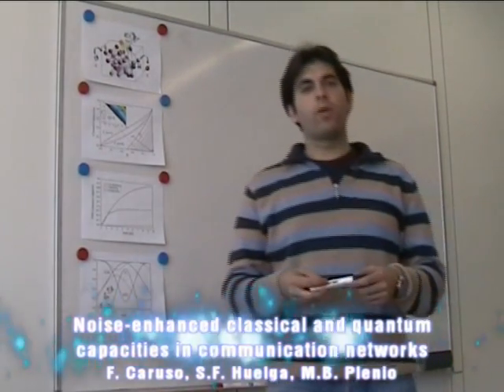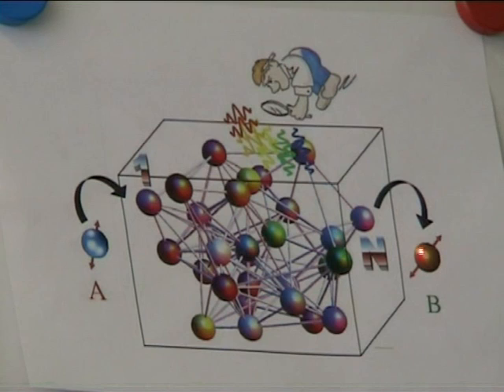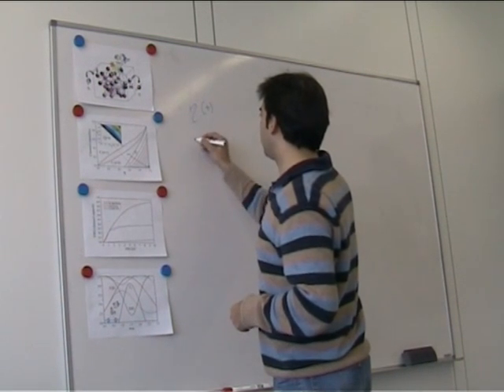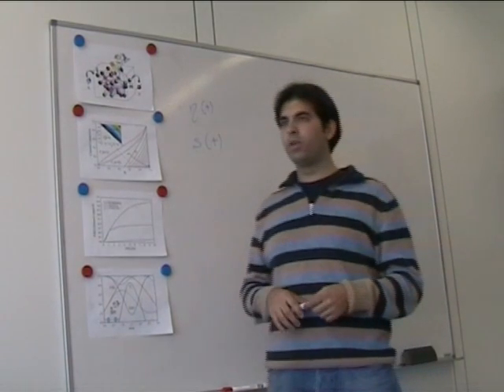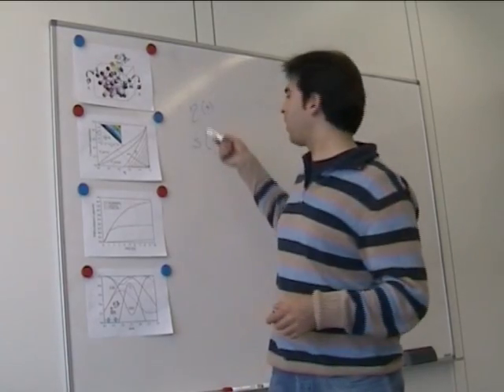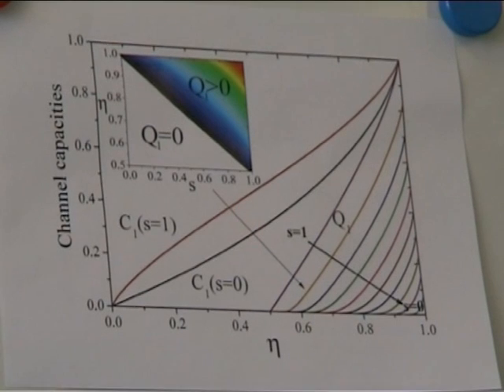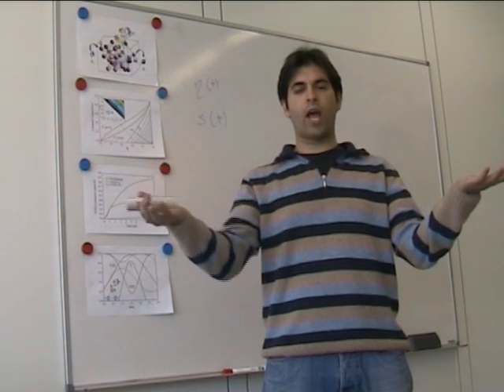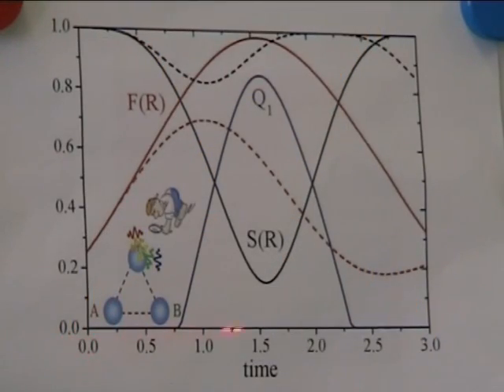Noise-enhanced classical and quantum capacities in communica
The unavoidable presence of noise is thought to be one of the major problems to solve in order to pave the way for implementing quantum information technologies in realistic physical platforms. However, here we show a clear example in which noise, in terms of dephasing, may enhance the capability of transmitting not only classical but also quantum information, encoded in quantum systems, through communication networks.